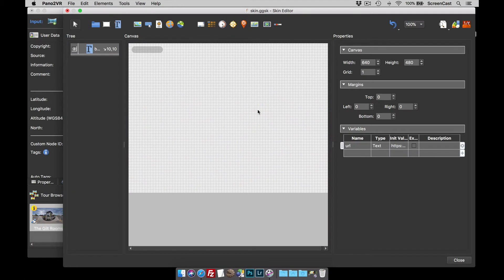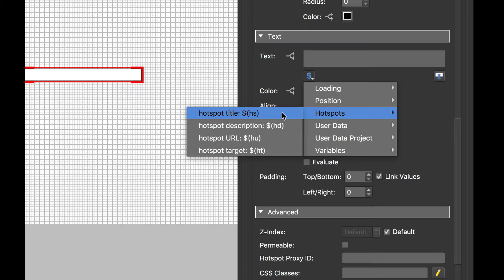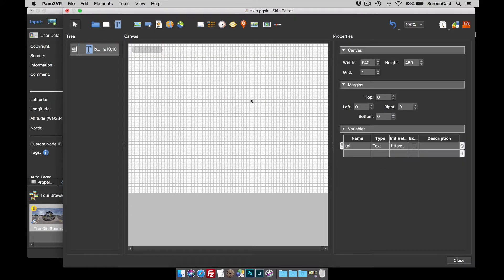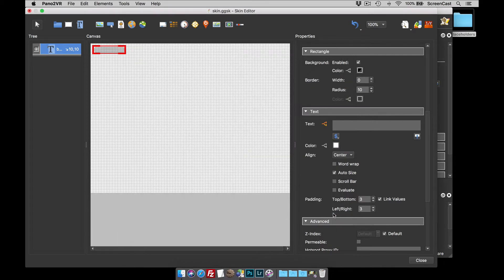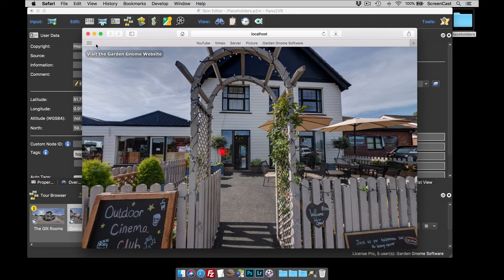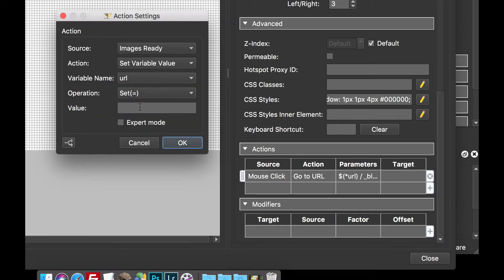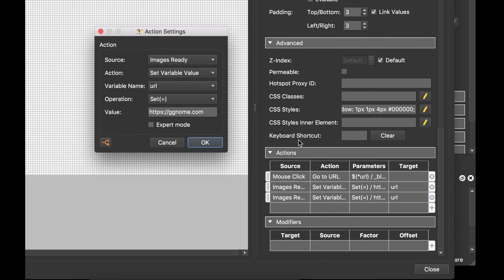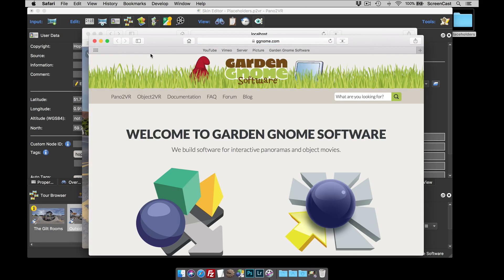Skin Editor -- Placeholders -- Pano2VR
Learn how placeholders allow the skin to import data from other areas of the software, such as the User Data.